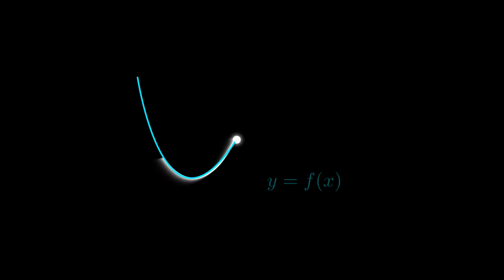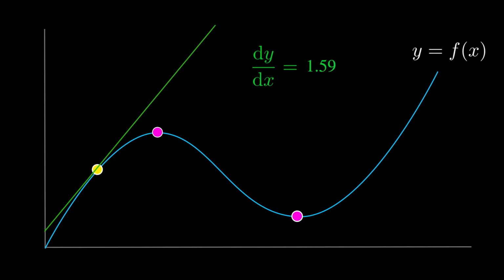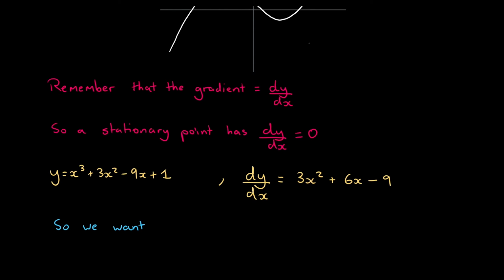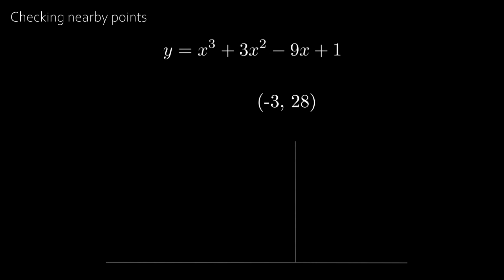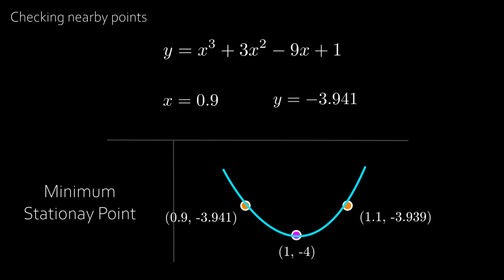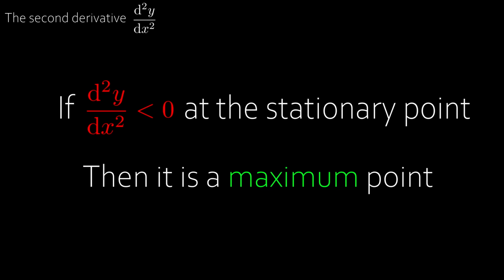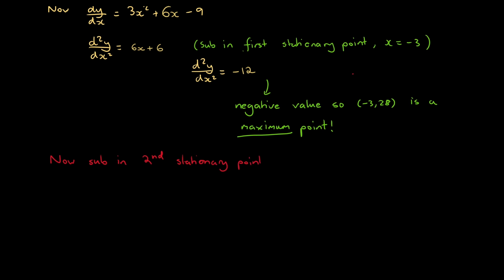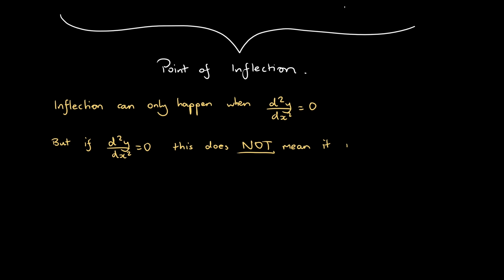Stationary Points (Turning Points)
Stationary points are a very useful component in graph sketching and a great direct application of differentiation. In this video we will go through what stationary points are, how to find minimum and maximum stationary points and learn about points of inflection. Before watching this video we highly recommend that you watch the first video of our differentiation series here:

Timestamps:
0:00 - Intro
0:16 - Increasing and decreasing functions
0:26 - Defining stationary points
1:12 - Maximum and minimum points
1:31 - Gradient of a stationary point
2:47 - Examples
4:38 - How to find out if a stationary point is a minimum or maximum
4:59 - Checking nearby points
7:06 - Second derivative method
11:14 - Point of inflection